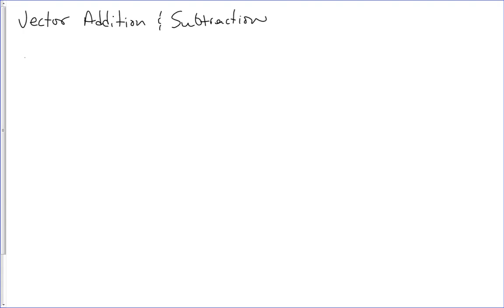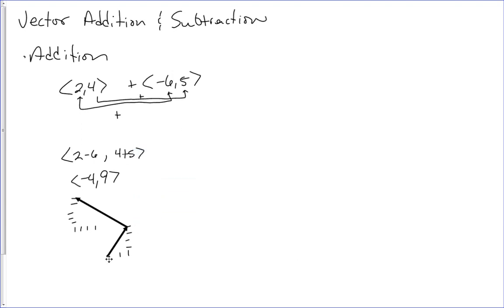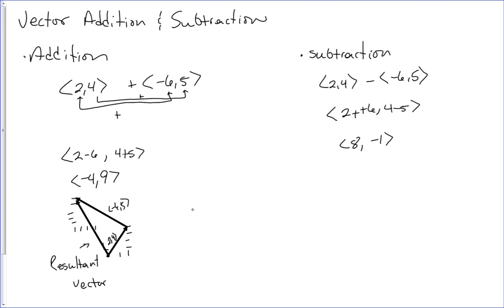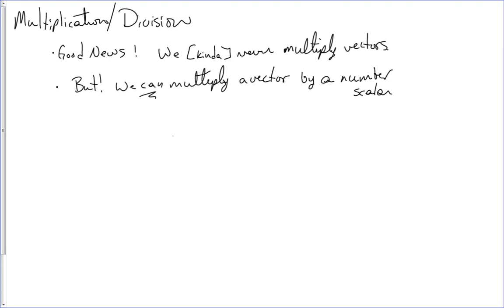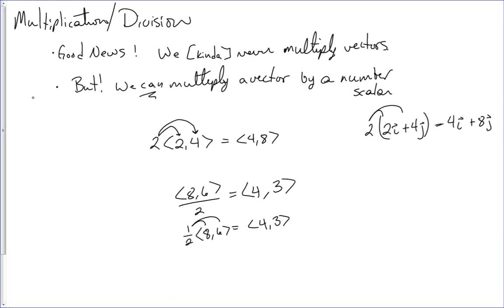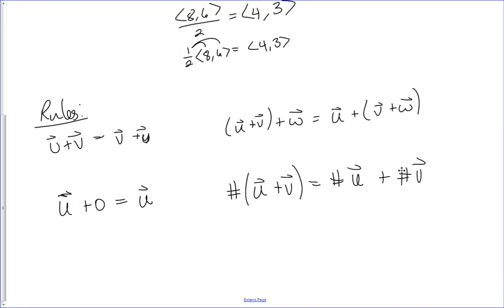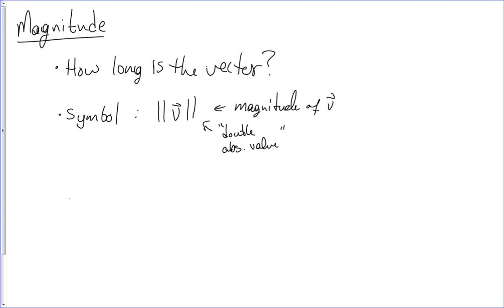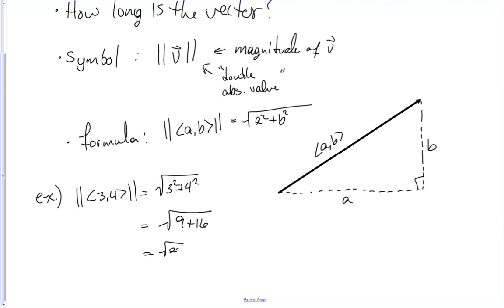6c-6b Vector Addition, Subtraction, Multiplication, Division and Magnitude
6c-6b Vector Addition, Subtraction, Multiplication, Division and Magnitude